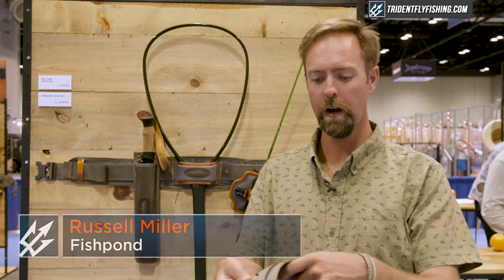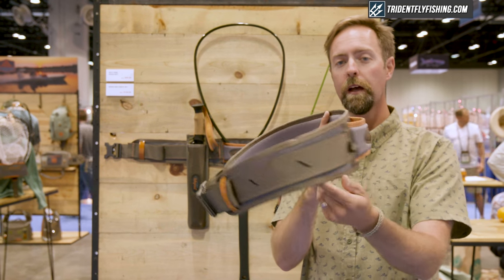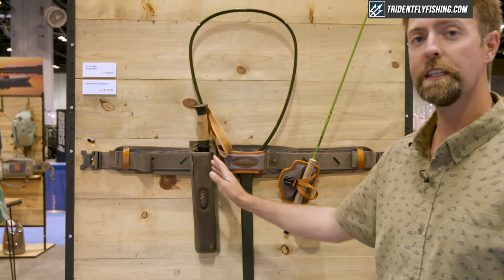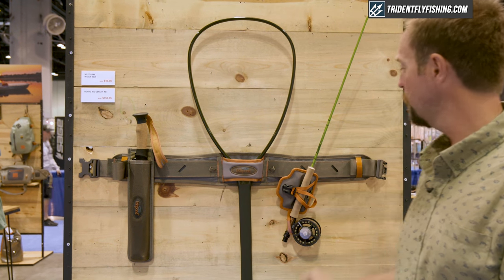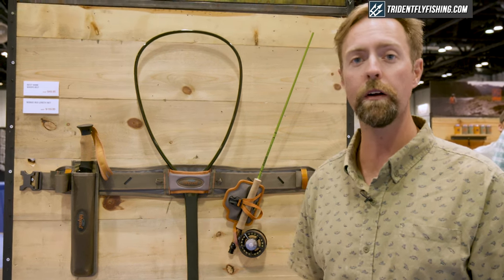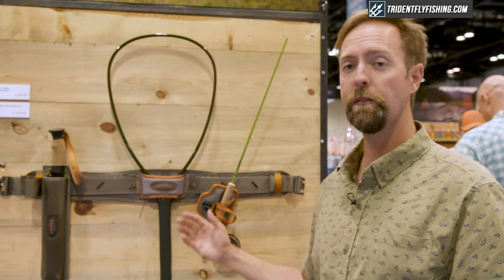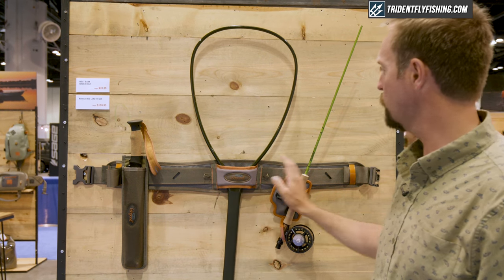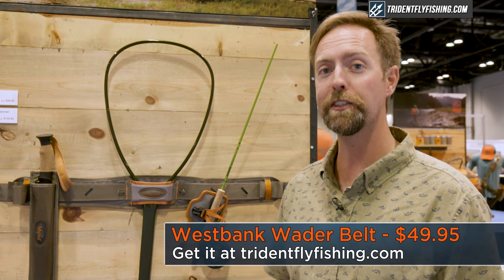Fishpond Westbank Wading Belt | Insider Review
Support us producing more of these videos by making your next gear purchase through us

Got Questions?